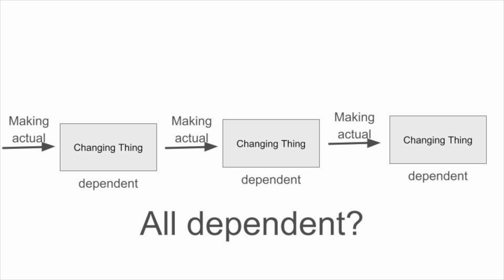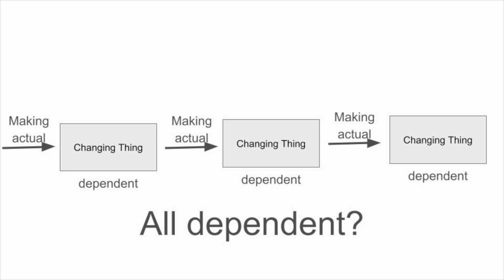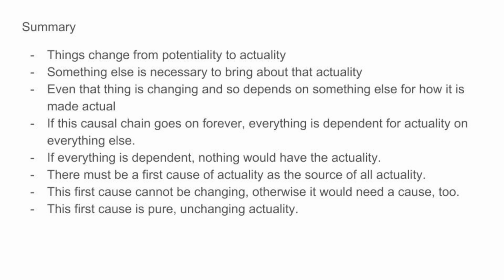The First Proof for the Existence of God from Thomas Aquinas: The First Way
This video is about the "first way" of Thomas Aquinas, which is the first of his five proofs for the existence of God as given in the Summa Theologiae.  This argument is from motion, a.k.a. change.

If you liked this video, please check out my books: Book links:
Philosophy Fridays. Armchair philosophy sessions from my high school physics classroom.
The Wise Guy and the Fool. Catholic philosophy and apologetics through short stories and dialogues.
A Fool's Errand. A brief, informal introduction to philosophy for Catholics.
The Healing. A spiritual novella about what we would see if we could see our soul.
Letter to the Humans. A novella that runs with the idea that theism is false in order to point out the absurdities of that claim.
Gospels According to No One. A collection of "false gospels" that paint satirical pictures of what the savior would have looked like if our hope lay in other things.